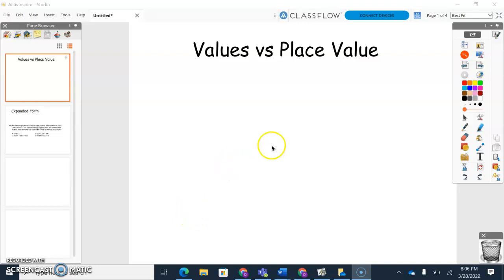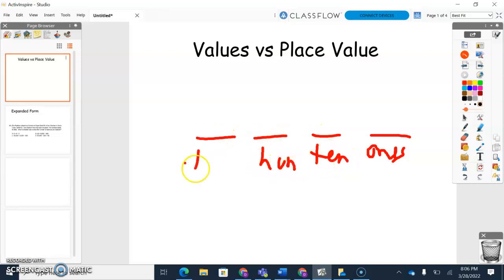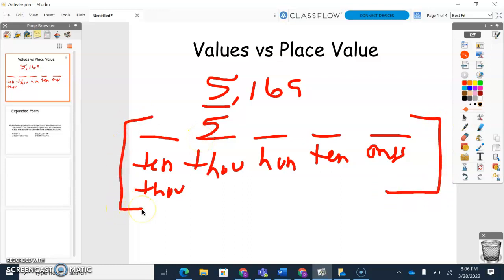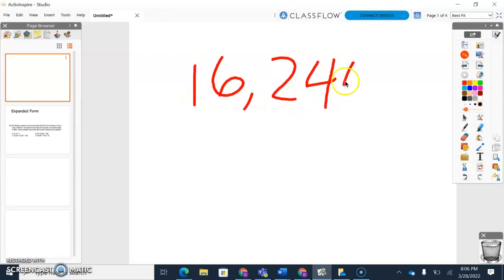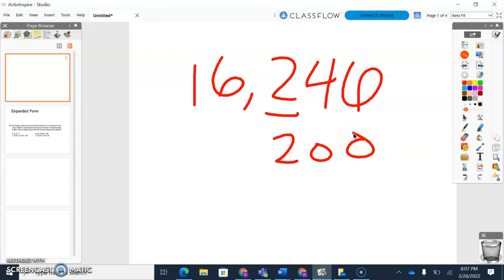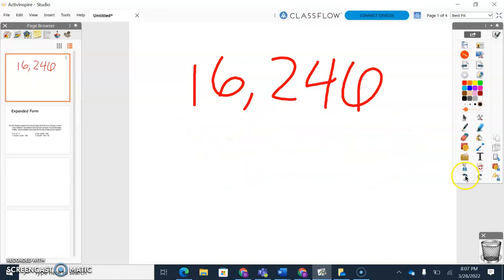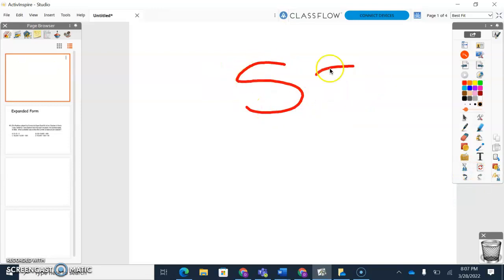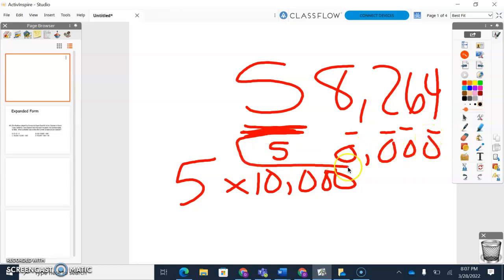place and value